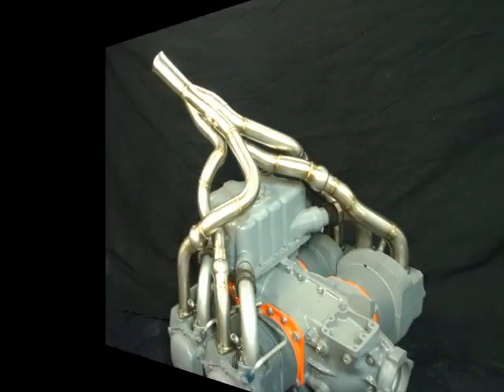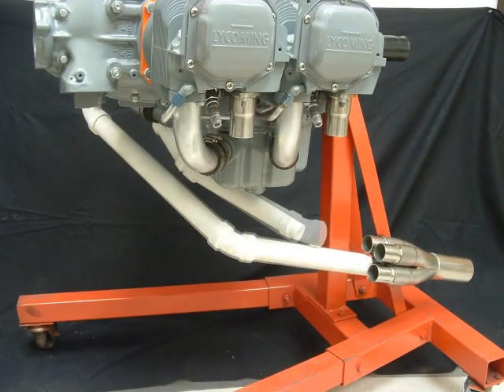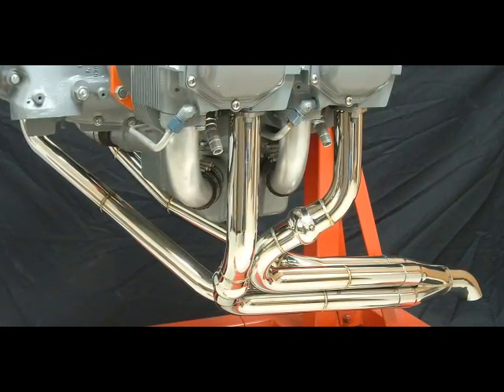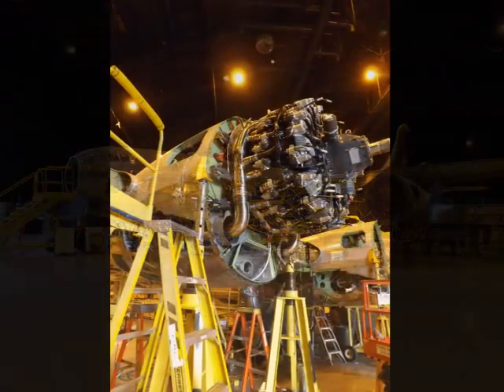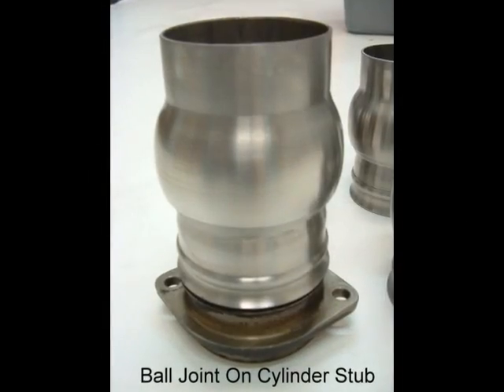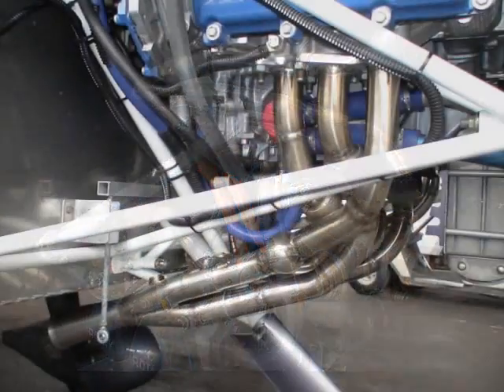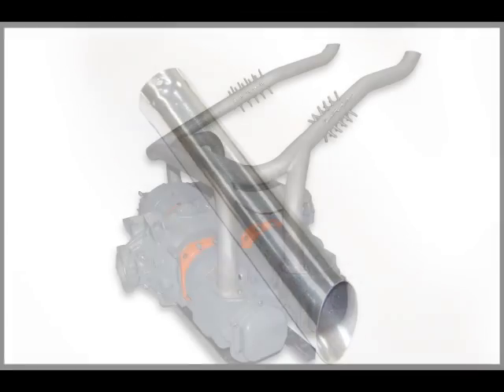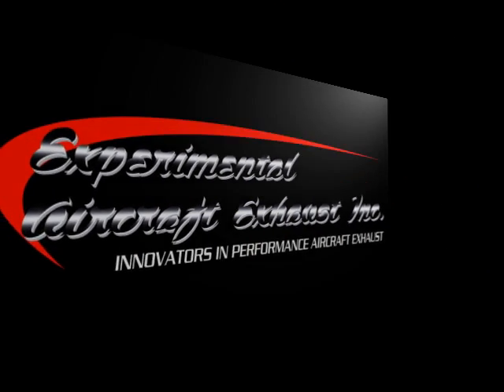Aircraft Exhaust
Experimental Aircraft Exhaust, Inc. is a premier builder of custom performance aircraft exhaust